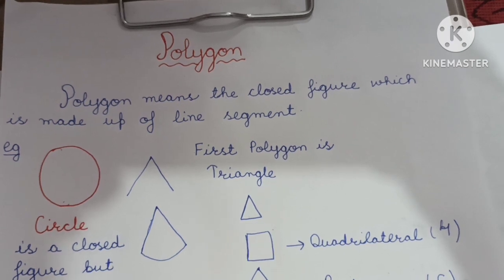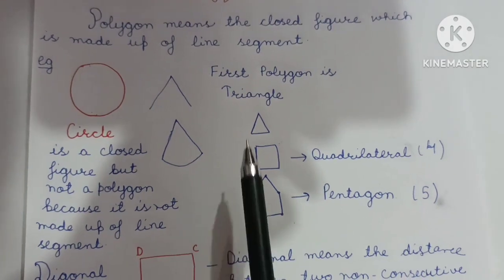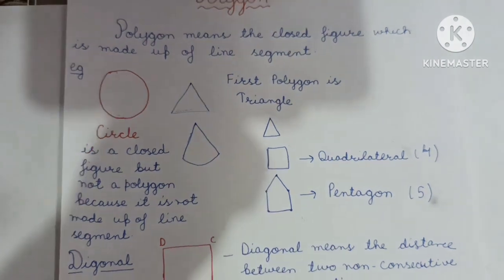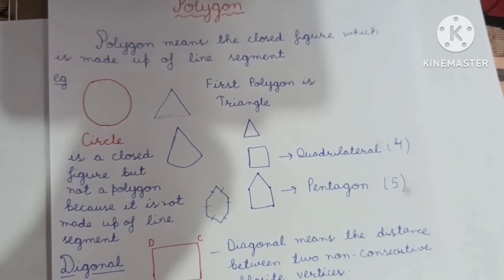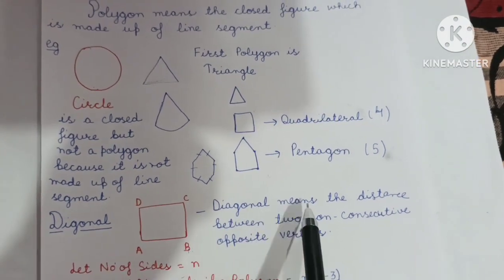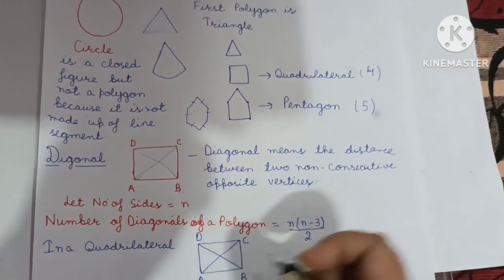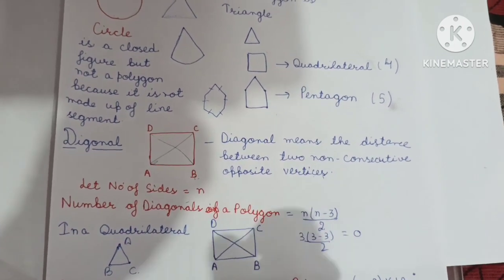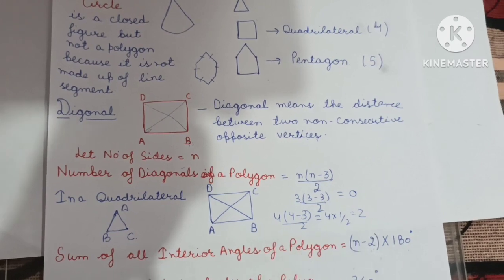Concept important for questions in class X ,XI and XII and for other competitive Exam